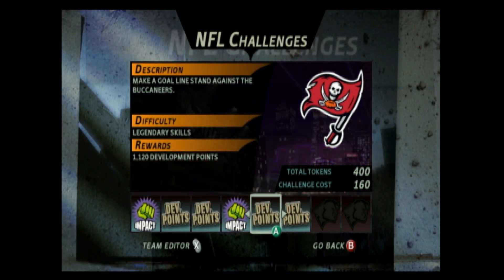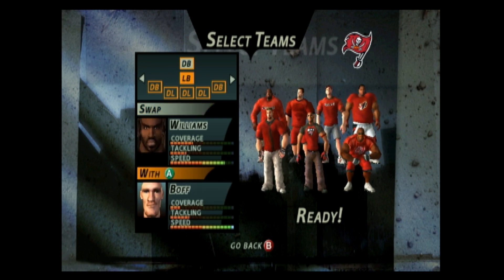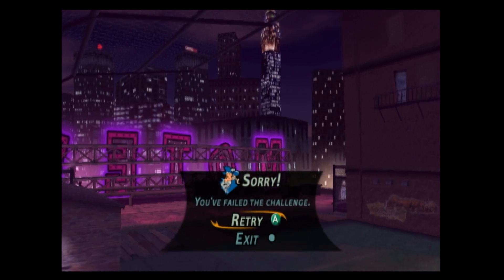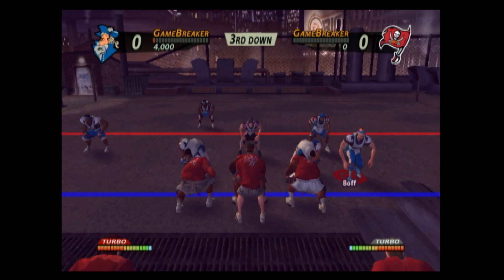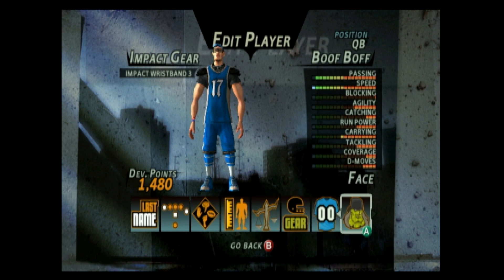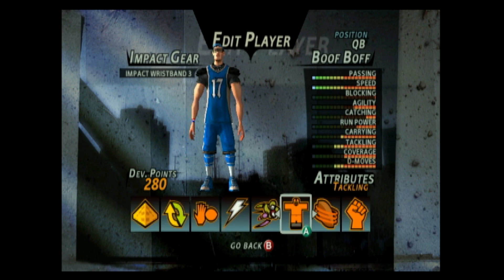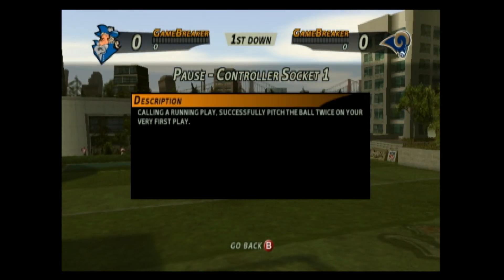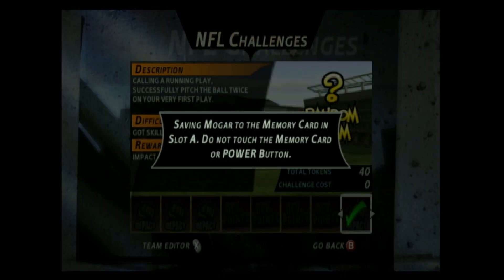I Play NFL Street's 'NFL Challenge' 20 Years Later: Ep. 34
I play NFL Street on the Nintendo Gamecube! Watch as I take on THE hardest mode 'NFL Challenge' and lets see If I can conquer it!!!